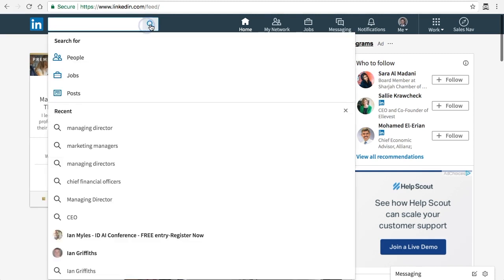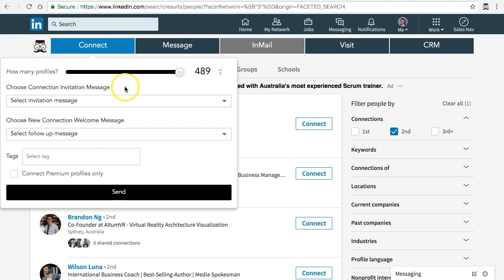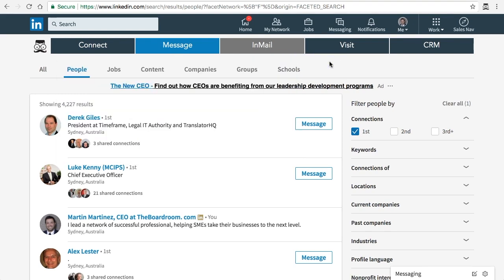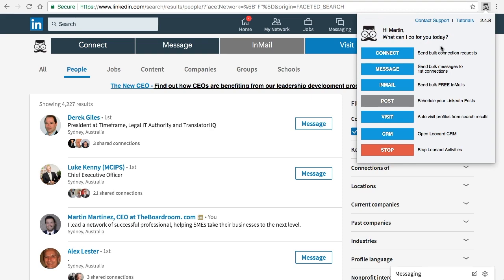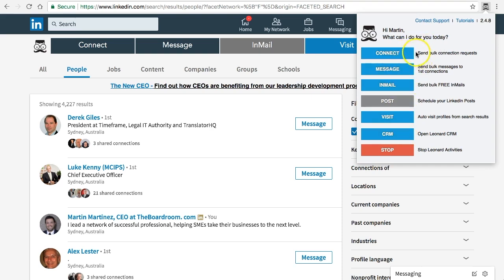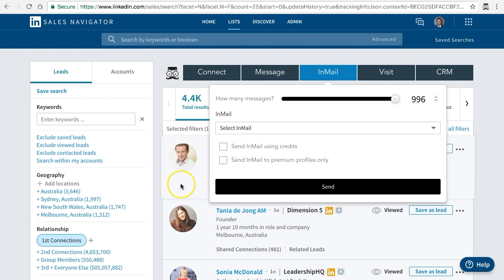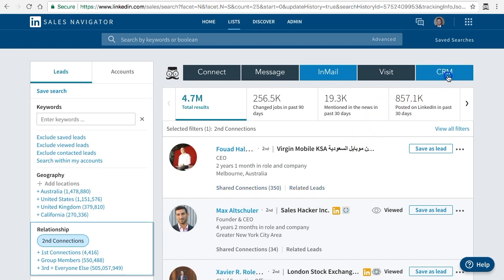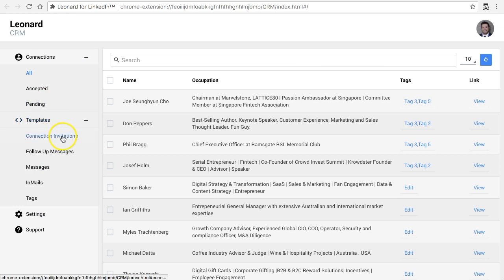Leonard for LinkedIn Overview